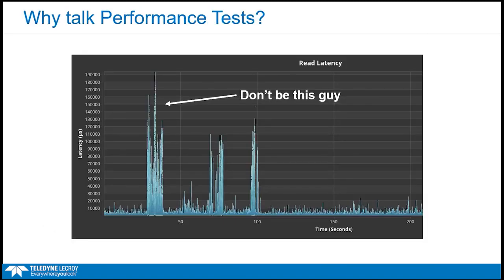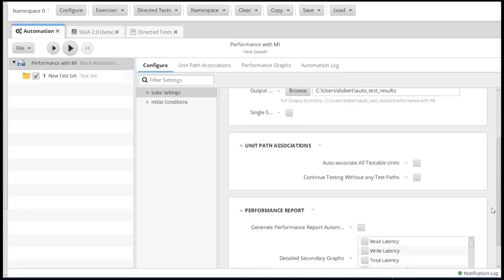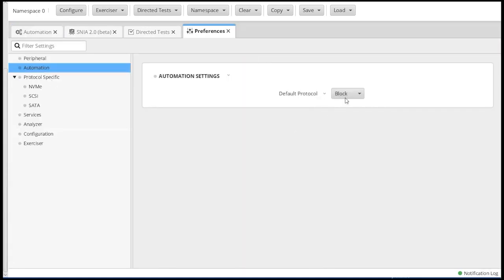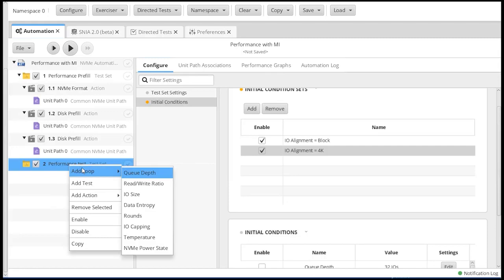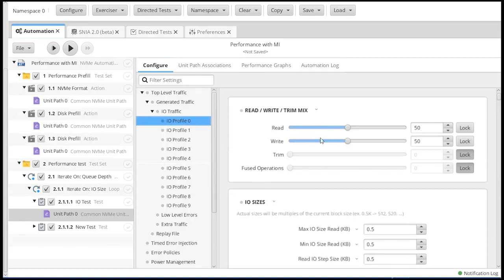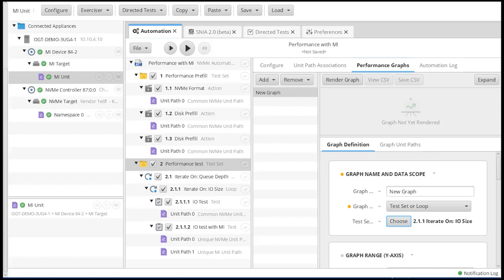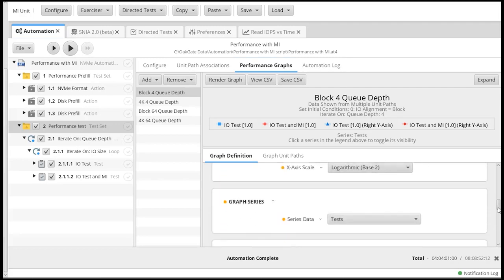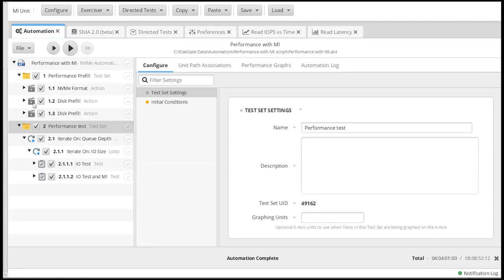Using SVF/Enduro: Performance and Automation Testing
Learn to use the industry-leading SVF and Enduro controller software to test performance and utilize automation.